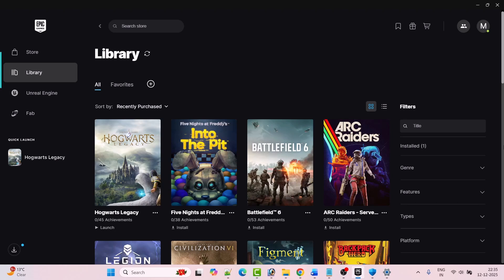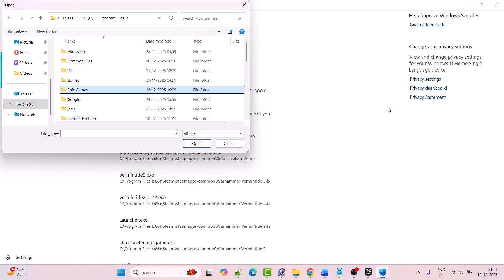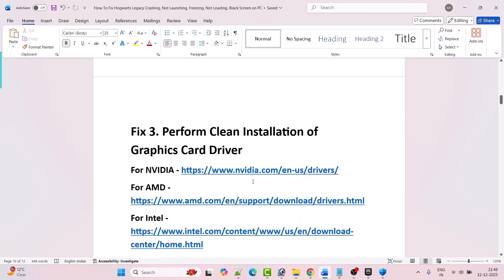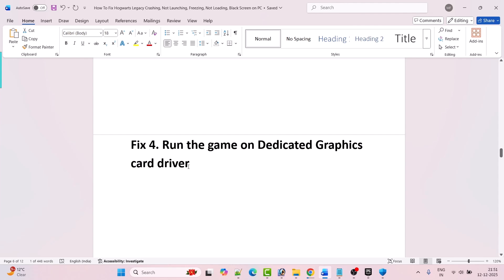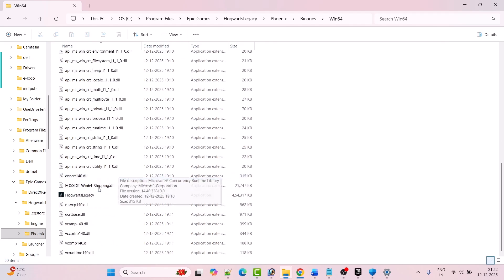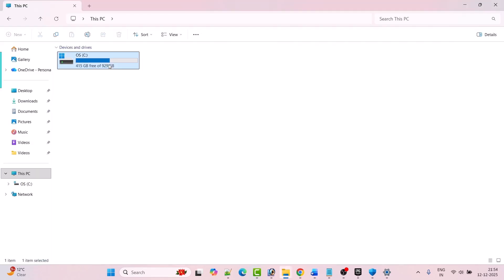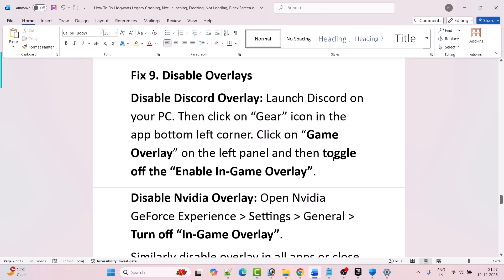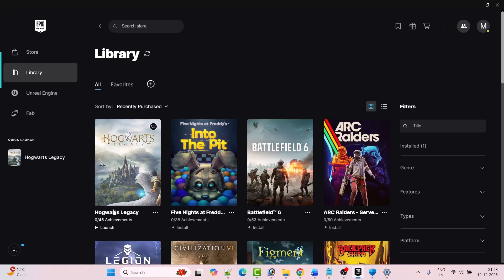Fix Hogwarts Legacy Not Launching/Won't Launch On PC (Epic Games)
In This Video Guide, You Will Learn How To Fix Hogwarts Legacy Not Launching or Won't Launch On PC (Epic Games).

I Hope any one of the fixes mentioned in the video would help you to solve Hogwarts Legacy Not Launching/Won't Launch On PC (Epic Games).